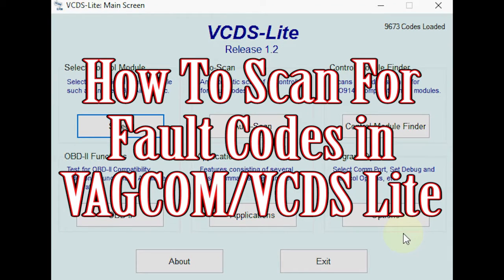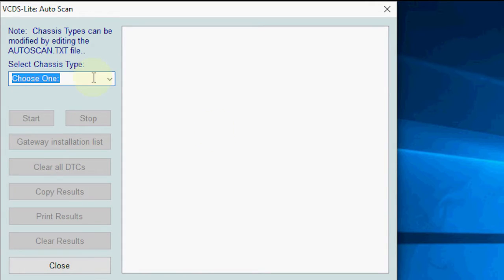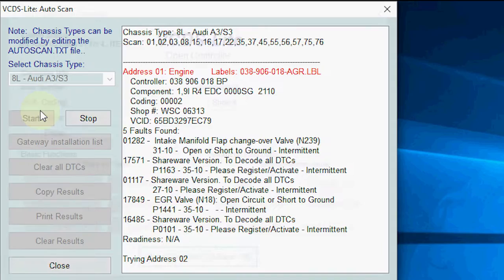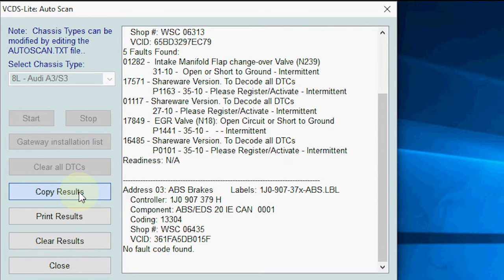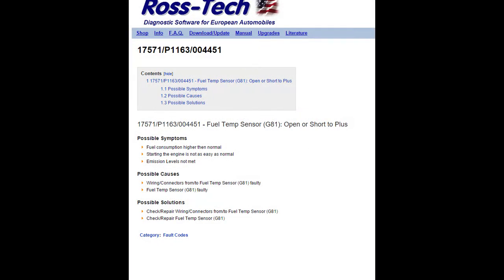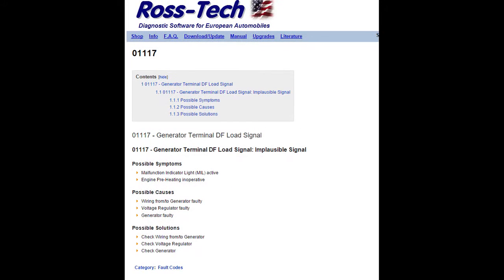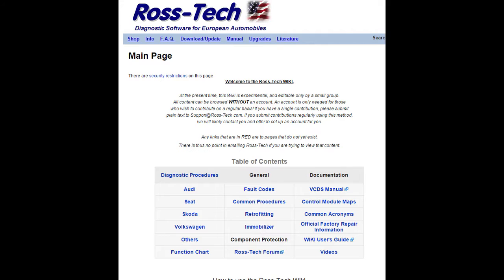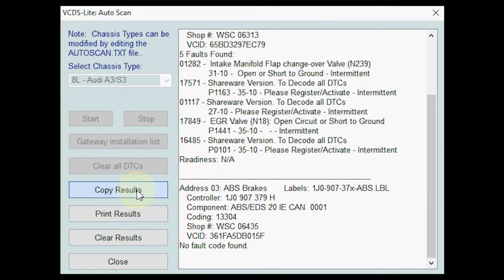How to scan for fault codes in VAGCOM/VCDS Lite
In this video I will take you through how to use VAGCOM/VCDS Lite to display any fault codes displayed within your ECU.

I will also take you through how to understand what the codes mean.

In the video I refer quite a bit to the Ross Tech Wiki: